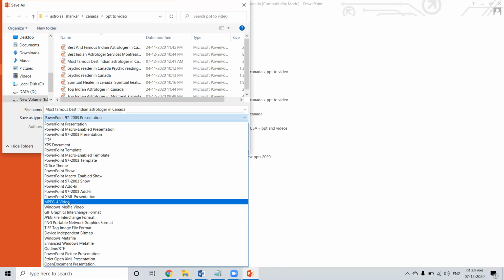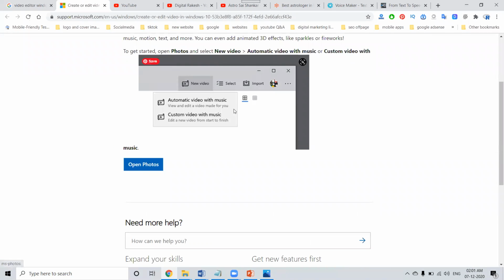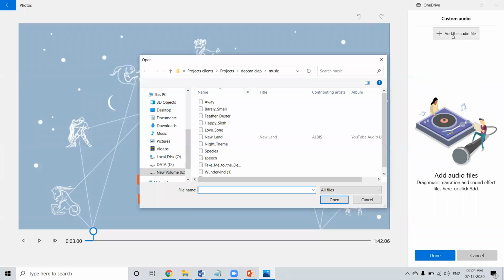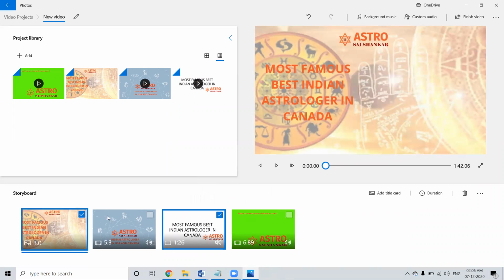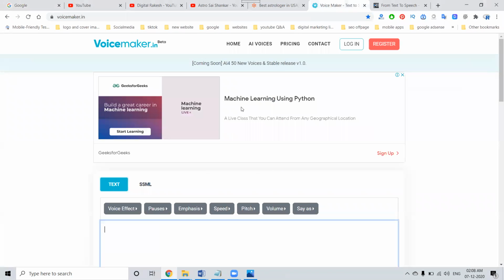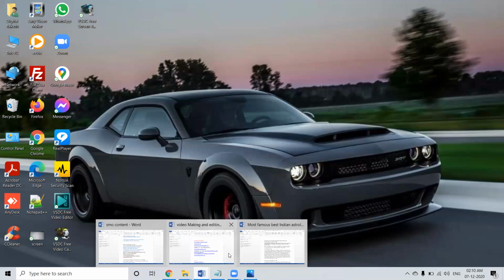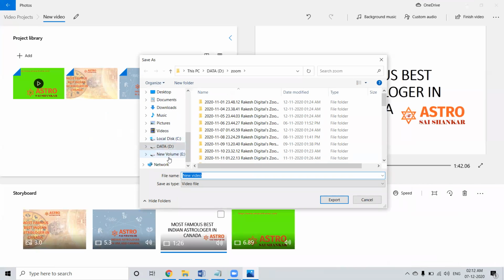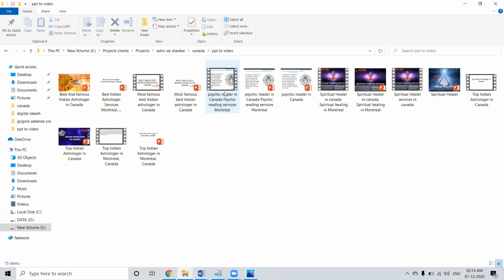How can I make a video of my PPT and Photos with my recorded audio || Digital Rakesh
How can I make a video of my PPT and Photos with my recorded audio and Music - How to record with audio and video within a PowerPoint